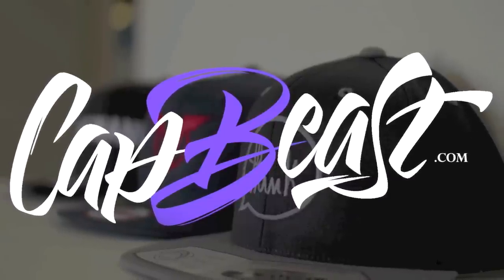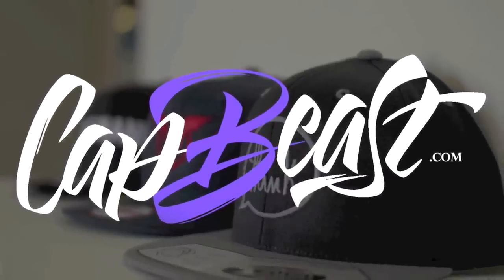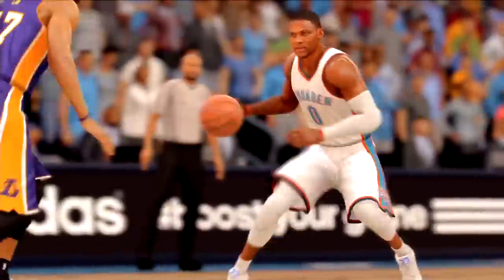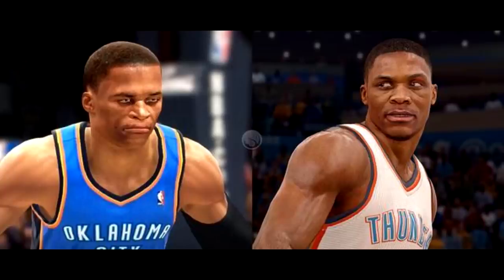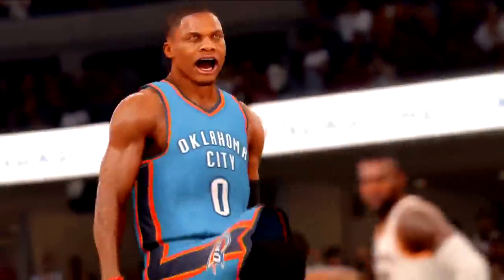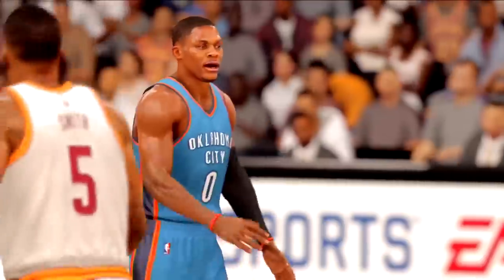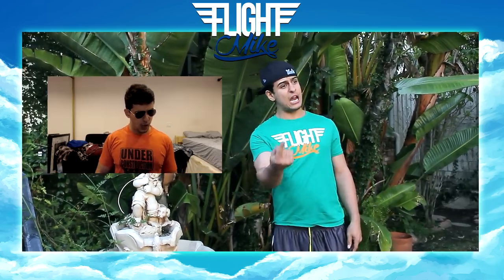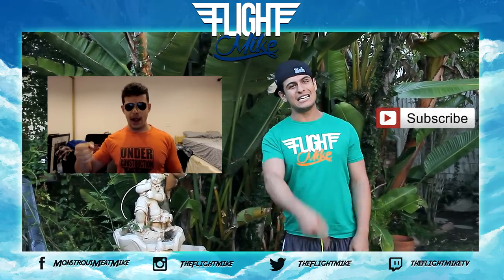NBA Live 16 Gameplay Trailer- Graphics Improvements, Cover Athlete Russell Westbrook Preview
Support My Production Team!